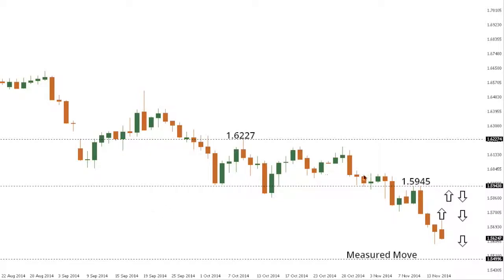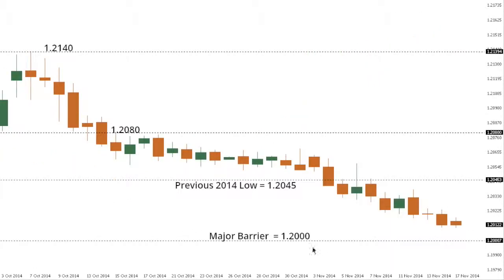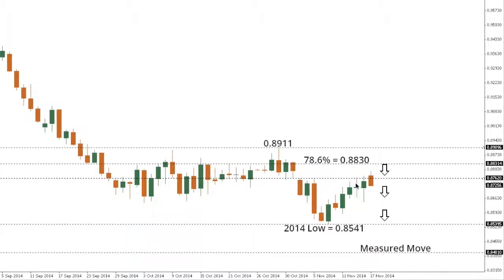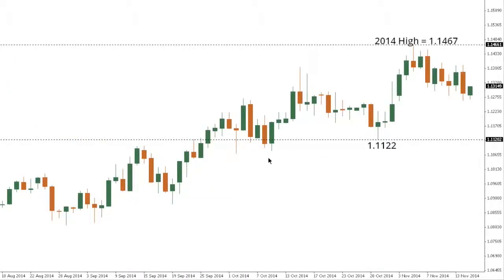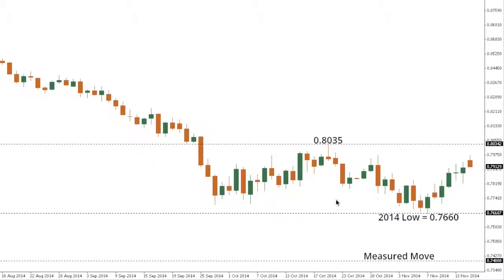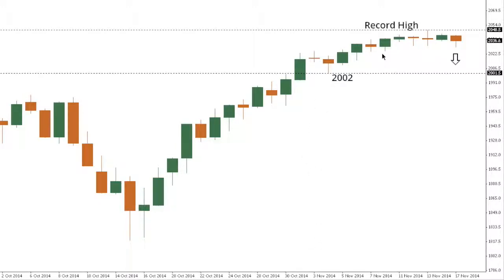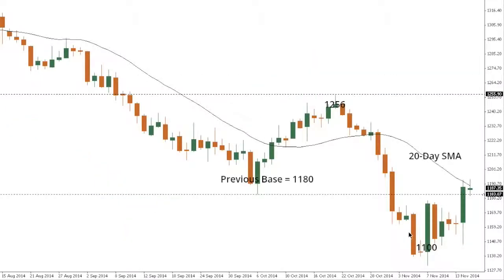LMAX Exchange Chart Talk - Monday, November 17, 2014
USDJPY reverses and could carve bearish outside dat after putting in fresh 7-Year high above 117.00.